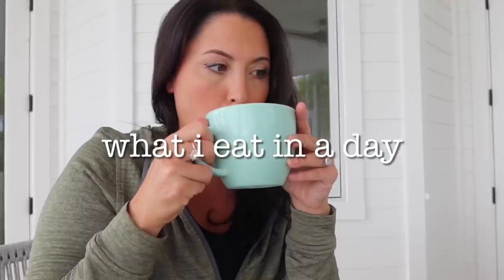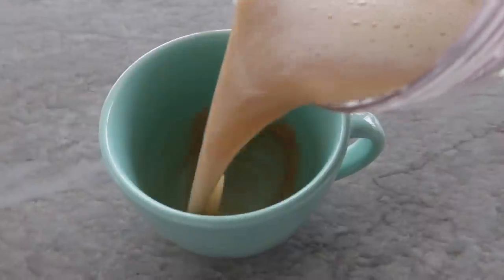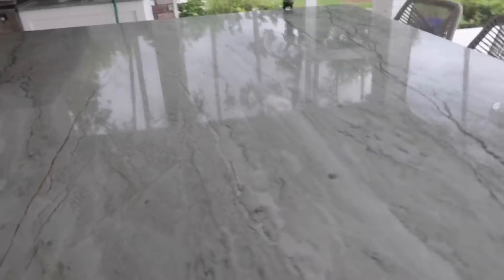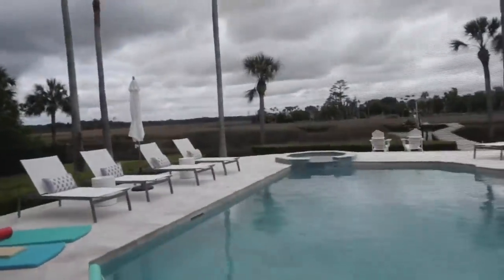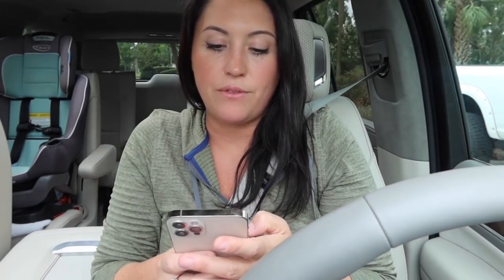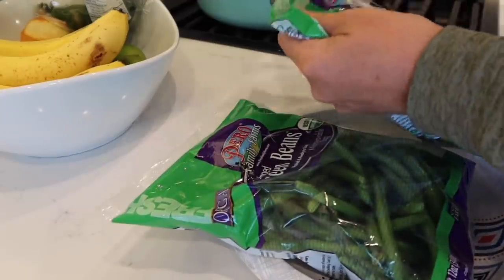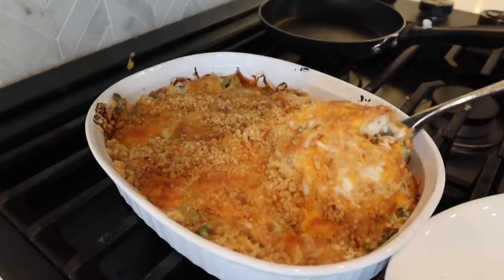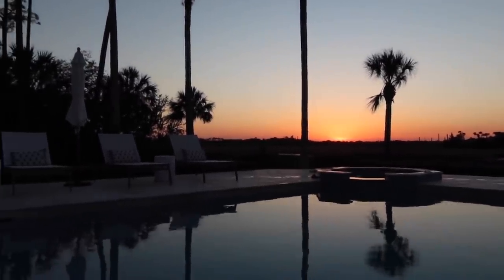WHAT I EAT IN A DAY KETO | Simple + Realistic (no tracking!) VLOG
Join me for a DAY IN THE LIFE eating keto, simple easy recipes the whole family will love!  This is VLOG #2 in a new series coming every week!

Jalapeno Popper Casserole
Ingredients:
These are ESTIMATES! This is a simple meal that is easy to throw together, you really don't need to measure exactly but adjust based on how many people you are serving!
- 2 lbs fresh sliced chicken
- 1 package bacon of choice
- 1 or 2 containers of cream cheese
- Panko porkrinds
- Garlic Powder
- 3 fresh jalapenos (optional)
- 1 Container heavy cream
- 2 Packages of String Beans
- 2 Packages of Sliced Cheddar Cheese
After sautéing the bacon and chicken until cooked through mix with steamed green beans and all other ingredients, top with cheese and panko and jalapenos and then bake for about 20 min or until bubbly at 375 degrees.

Fat Latte Recipe:
- 1 Tbsp Grassfed Butter
- 1 Tbsp MCT 143 (work your way up from 1 tsp slowly overtime)
- 1 Brewed Cup of hot coffee
- Liquid Stevia
- Blended smooth
**LINKS FOR THINGS IN THIS VIDEO**

* Hibisco Liquid Nat Ketones (22%off when you add $150 to the cart)

* Learn more about joining my team as a promoter for $1
--- OTHER LINKS ---

I am an Independent Pruvit Promoter

The information provided is not a substitute for medical advice, diagnosis, or treatment nor is it to be construed as such. We cannot guarantee that the information provided reflects the most up-to-date medical research. Information is provided without any representations or warranties of any kind. Please consult a qualified physician for medical advice, and always seek the advice of a qualified healthcare provider with any questions you may have regarding your health and nutrition program.